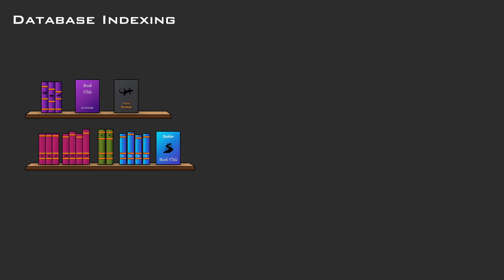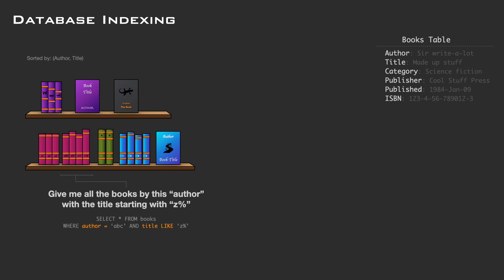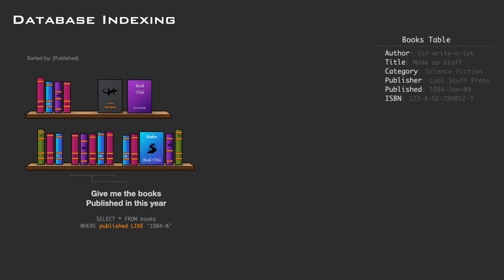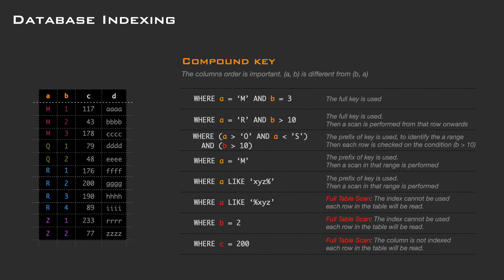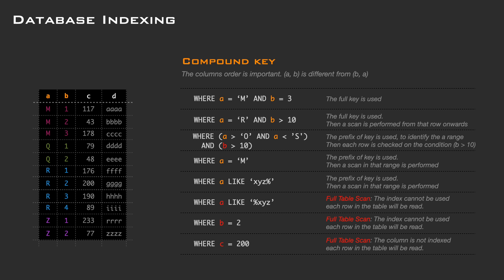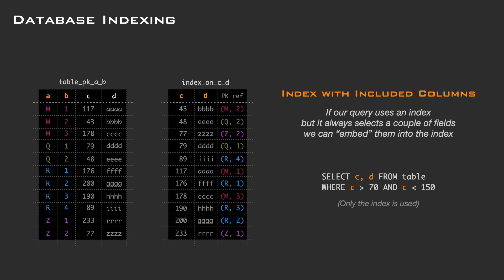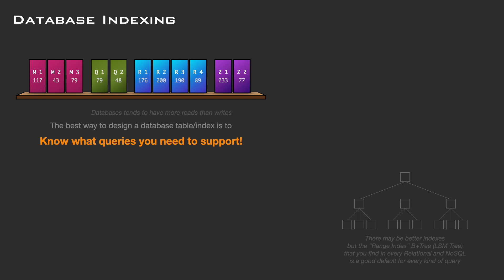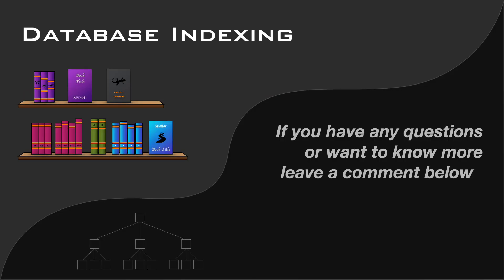Database Indexing: Unveiling The Secrets of Fast Queries, in just 5 Minutes!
We'll explore the power of database indexing and how it can help you speed up your database queries. We will use the bookshelf rule to explain how to create the best database index to handle millions of records. and we will see the differences between clustered indexes and non-clustered indexed, secondary indexes with and without included columns and how that can speedup queries. and few other rules to keep in mind that applies to both relational, nosql and other databases.